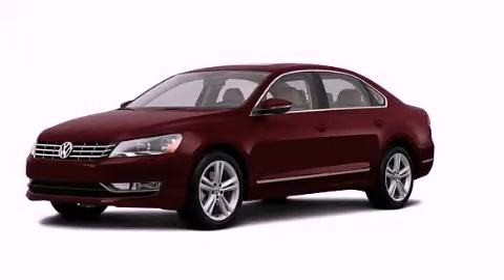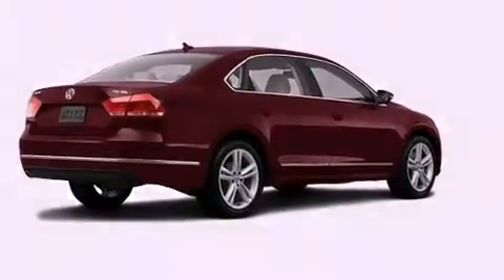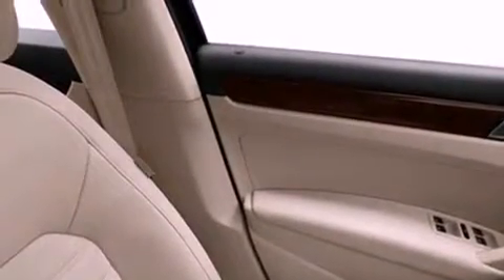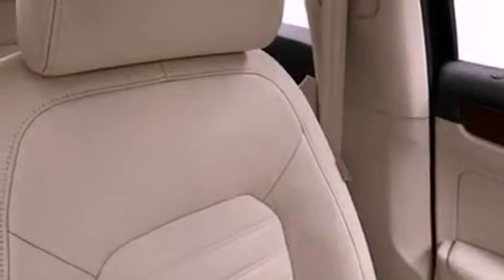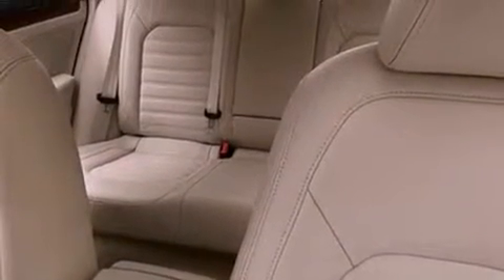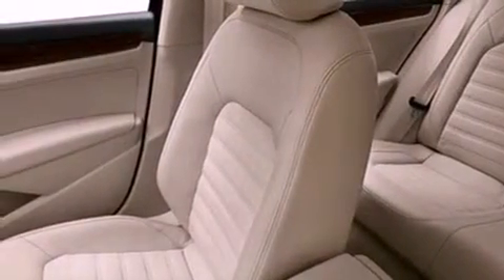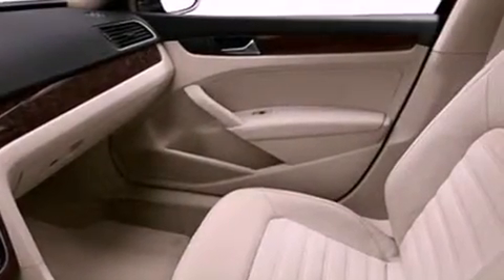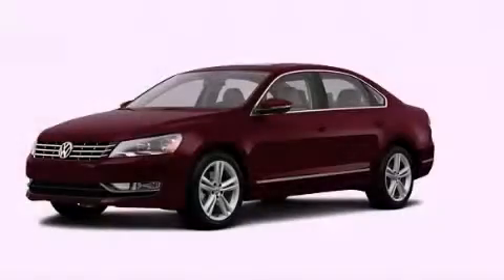2012 Volkswagen Passat Plainville CT 06062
Year : 2012
 Make : Volkswagen
 Model : Passat
 Engine : 2.0L 4 Cyl. Turbo Diesel
 Trans . : 6 Speed Automatic
 Exterior : Red

 Crowley Volkswagen
 2012 Volkswagen Passat Plainville CT